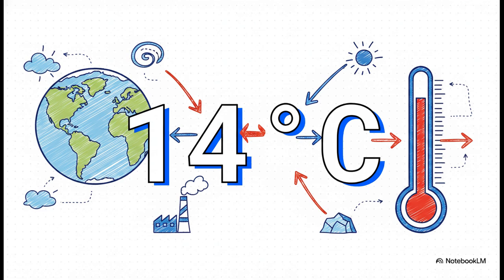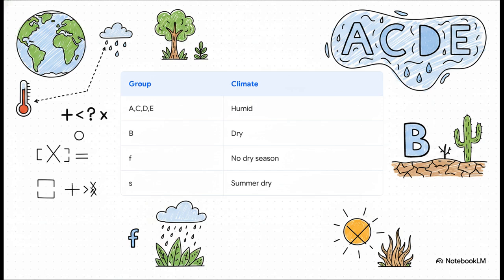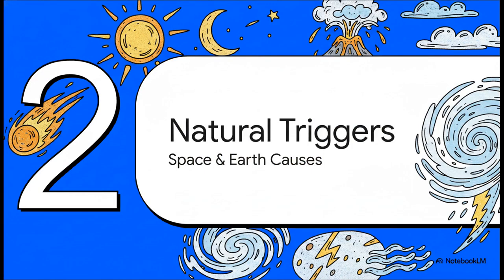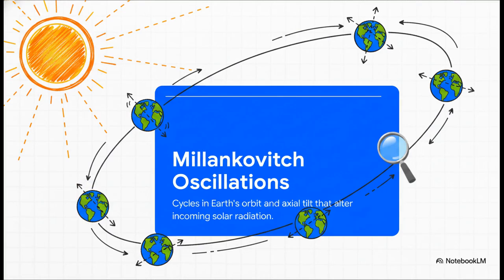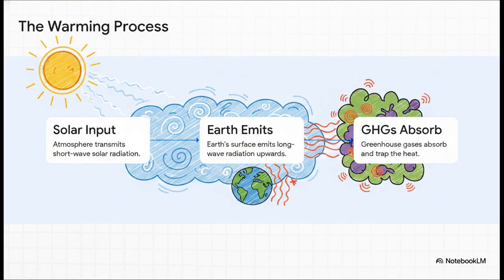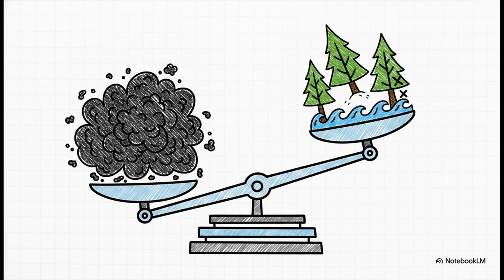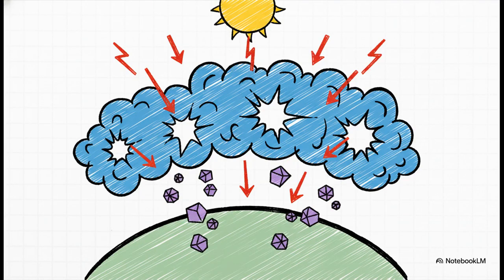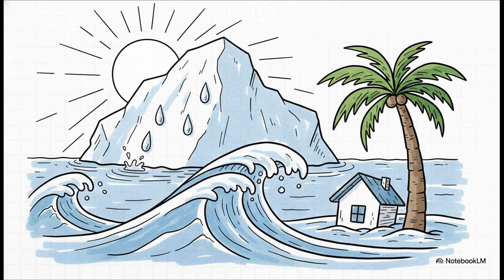Koeppen's Climate Classifications and the Mechanics of Global Change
Köppen's Climate Classification and the Mechanics of Global Change explained in a simple way for UPSC, SSC, PCS, Railway, and other competitive exams. Learn the major climate types, factors affecting climate, causes of global change, and their impacts on Earth.